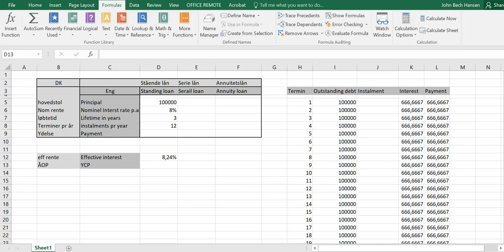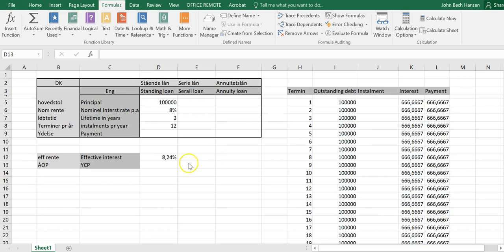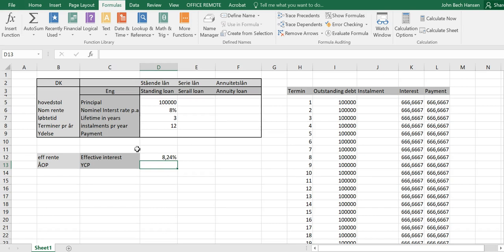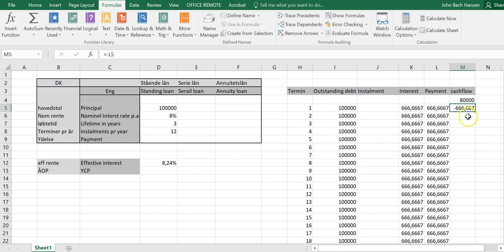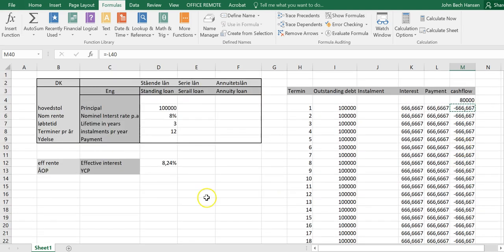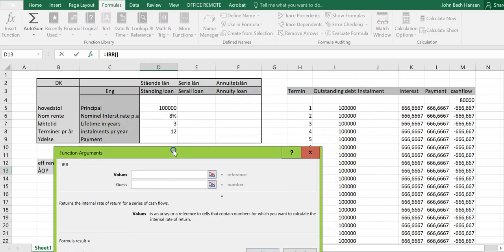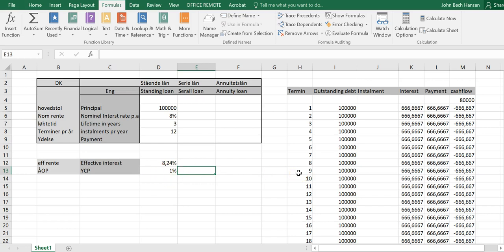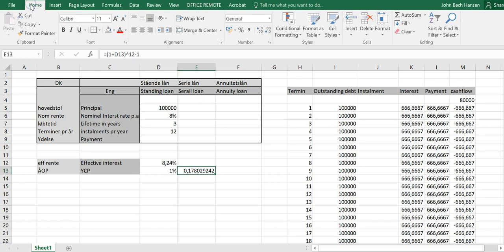Year Cost Percentage ÅOP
What is the difference of effective interest rate and YCP (åop) Yearly Cost Percentage --- after this 5 min video you will know :-)